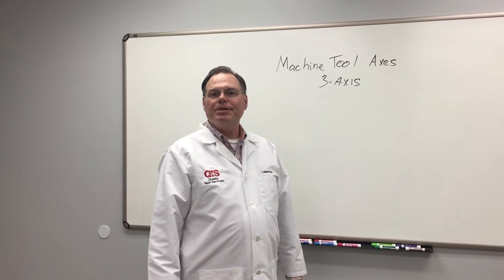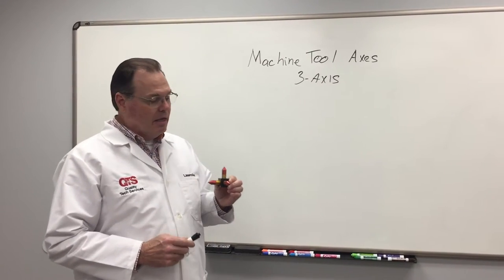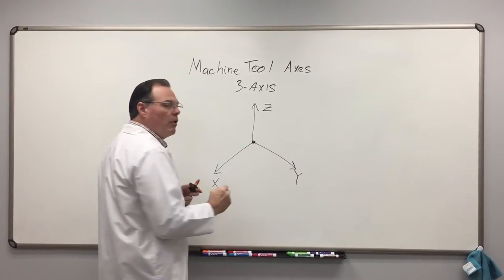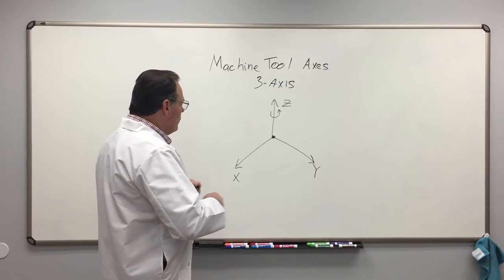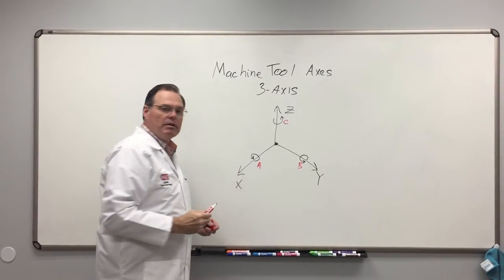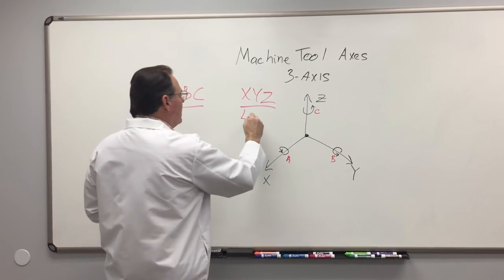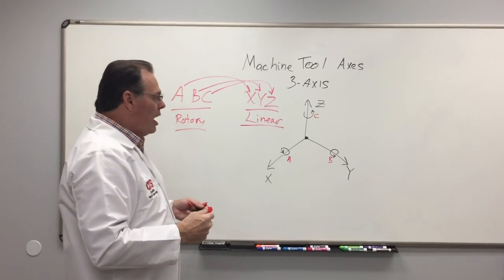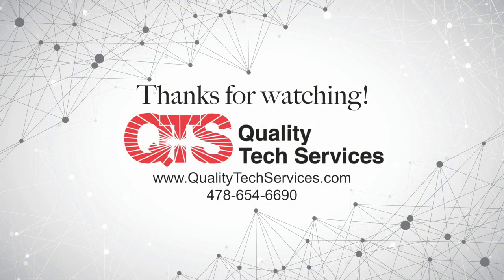Machine Tool Axes Part 1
This video is Part 1 of a training on the Machine Tool Axes and Nomenclature.